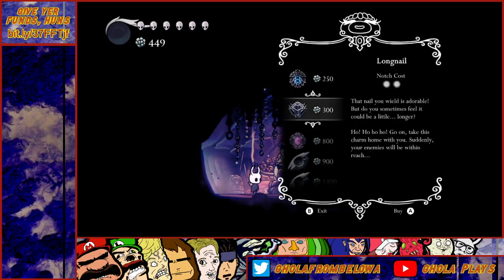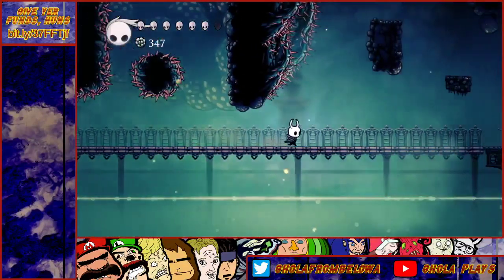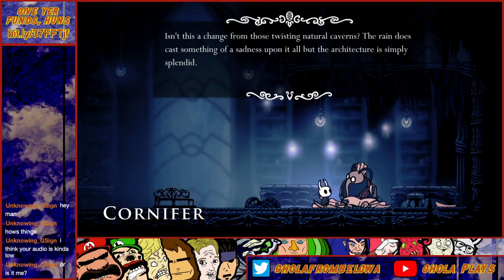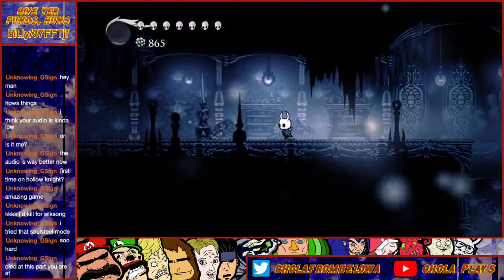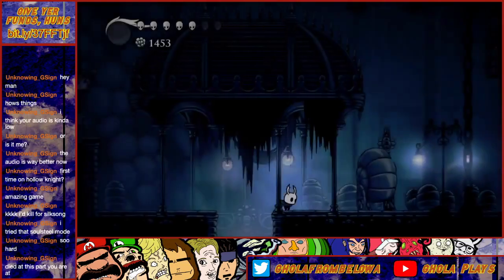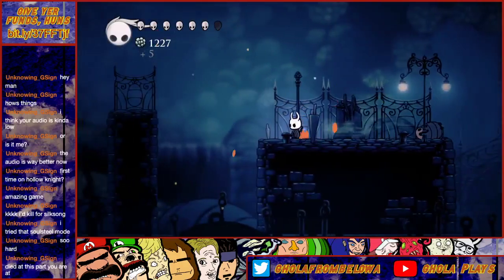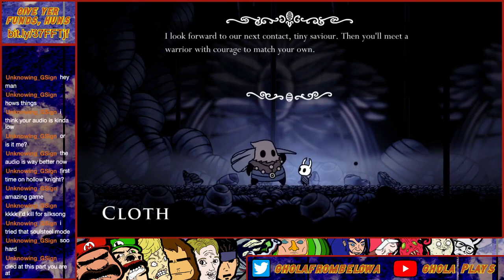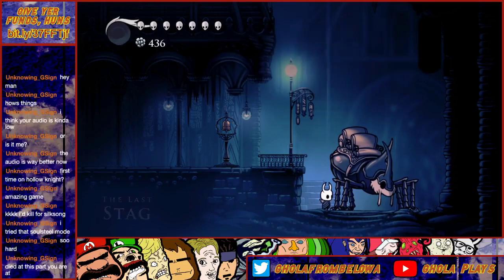Hollow Knight - PART 3 (Just Let Your Soul Glow)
Turns out holding up an empire requires a metric ton of amoral experimentation with substances beyond comprehension. Who'd have thunk it??

Catch the action live at twitch dot tv slash gholafrombelowah